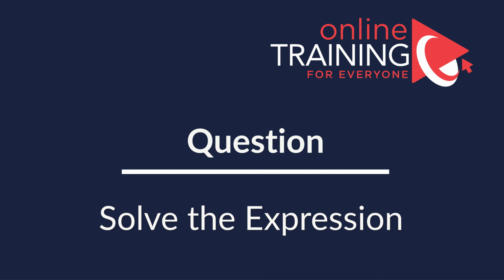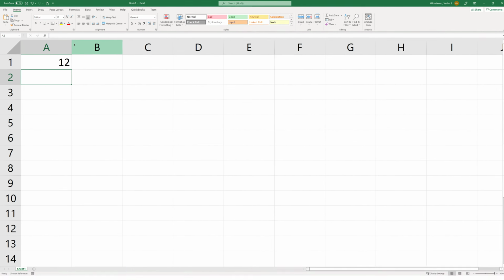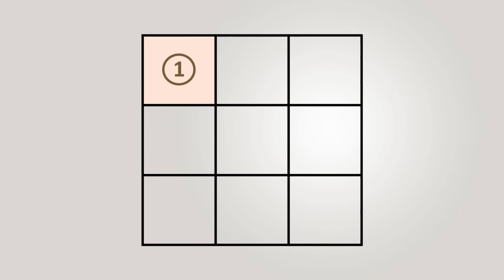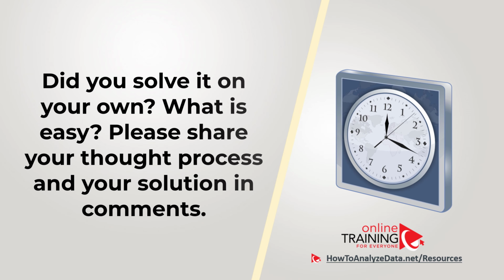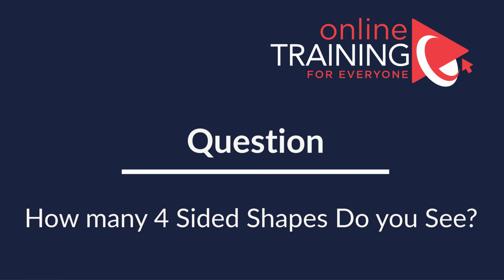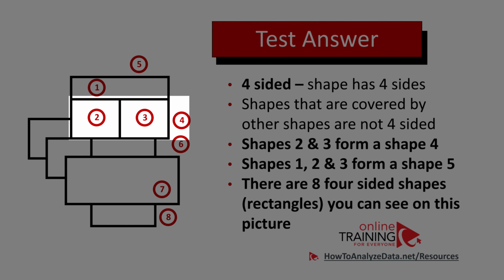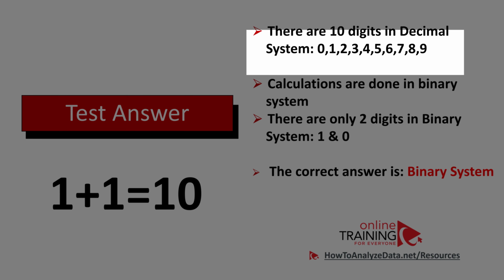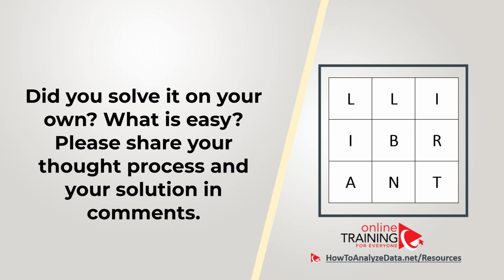How to Pass PAYROLL SPECIALIST EMPLOYMENT ASSESSMENT EXAM - Questions and Answers with Solutions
Payroll Specialist's IQ and Aptitude Hiring Assessment test is frequently used to determine level of IQ and Aptitude for professionals before they get hired. You can get questions from this test either during the interview or can be scheduled for a format IQ and Aptitude test. A high score on the test will help applicants pass through to the next stage in earlier stages. If taken at the higher stages of screening, results typically end up being evaluated with interviews and other assessments. In this tutorial you will learn typical assessment exercises, asked during the interview assessment test.

Test that prospective employees get measures candidate’s lateral thinking and fluid intelligence with the objective of finding the accuracy and speed in which candidate can detect the pattern and identify and interpret the relationship between a collection of objects and the pattern.  Test questions are typically a solid measure of general intelligence, as they test your ability to perceive relationships and then to work out any co-relationships without requiring any knowledge of language or mathematics. The questions require you to recognize patterns and similarities between shapes and figures.

Typically Pre-Employment Assessment Test is used by to determine an how well candidate is prepared to succeed in a given activity. There are various different aptitude tests employers use, based on the job candidate might be applying for:​